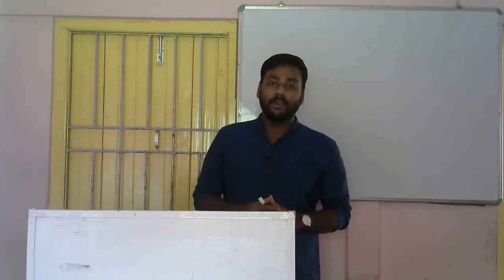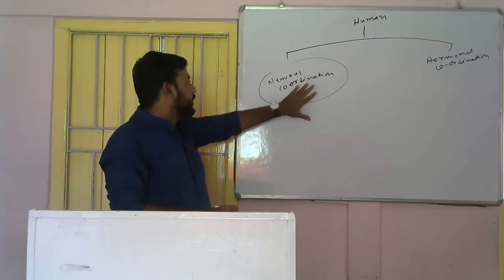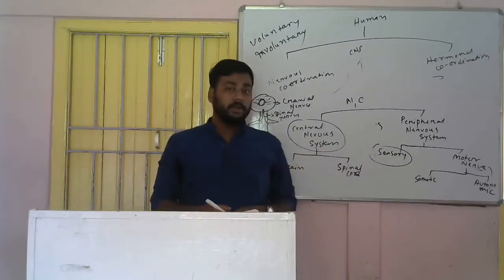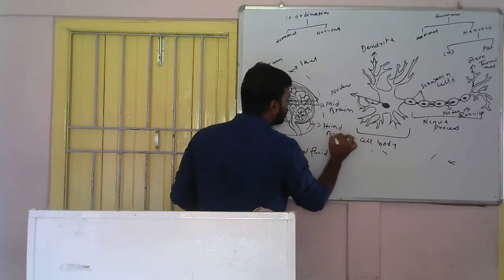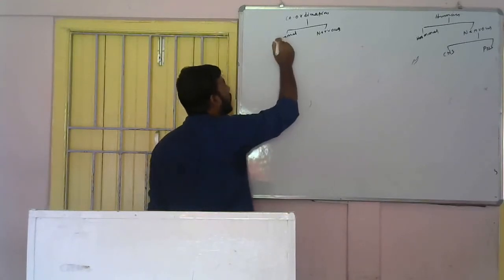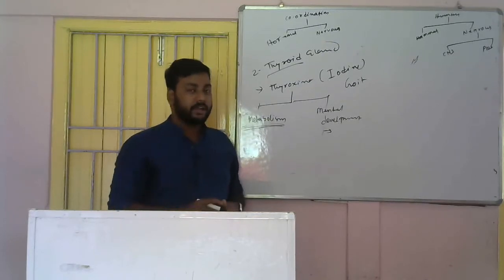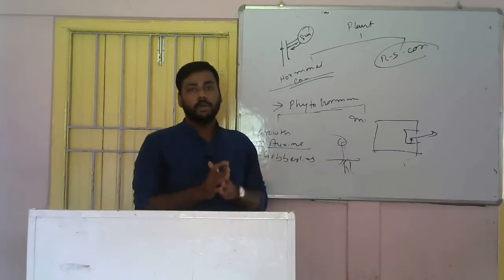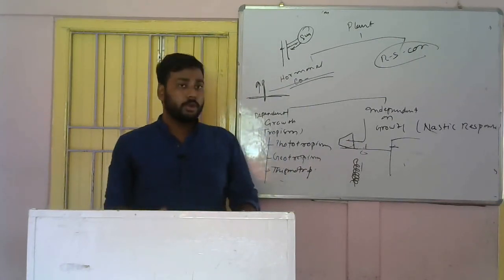Science, Chapter - 7 of Class X